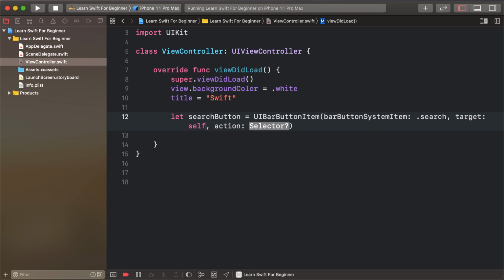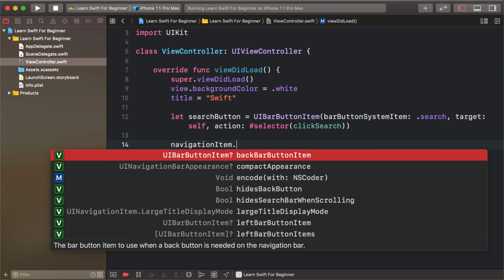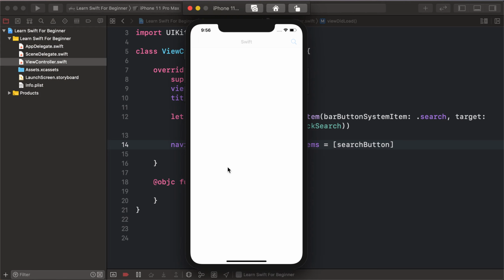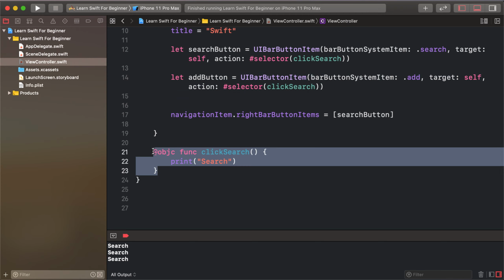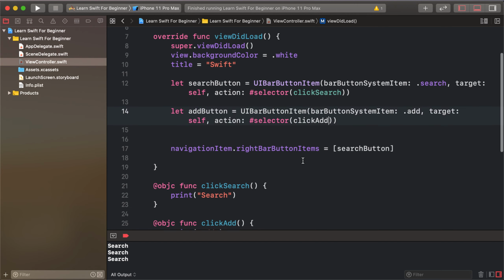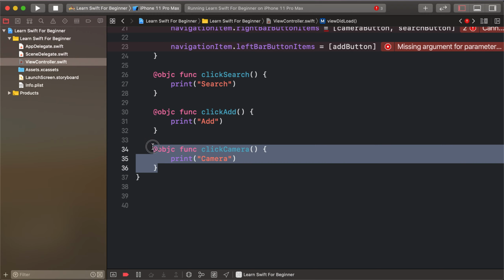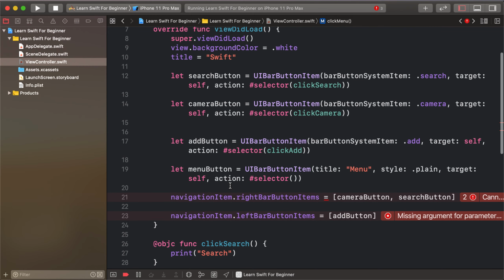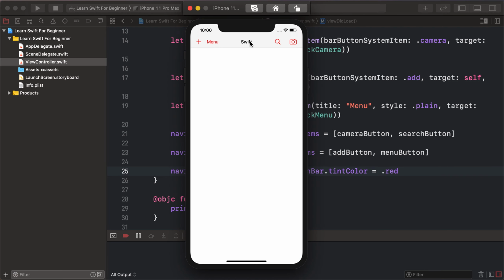45 UIBarButton NavigationBar in Swift - Learn Swift For Beginners